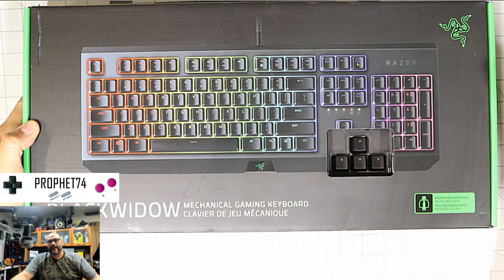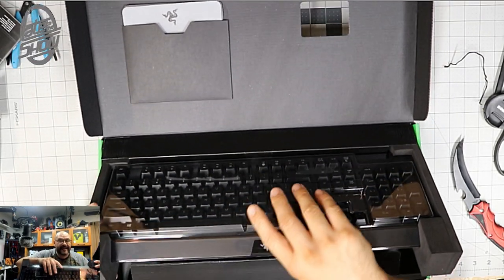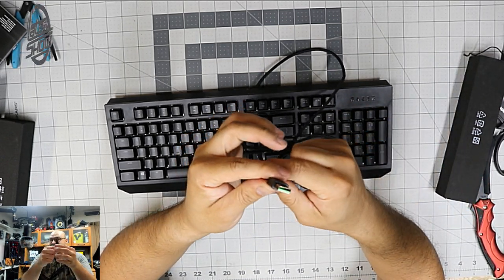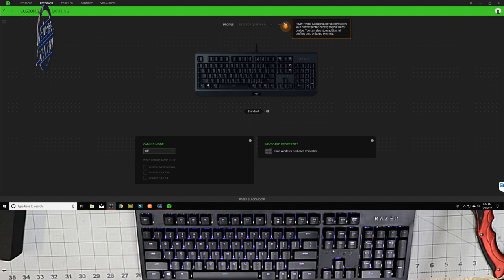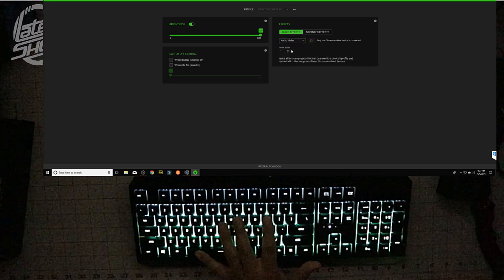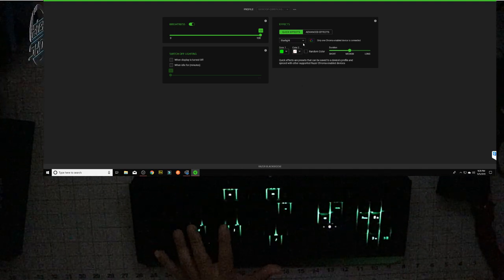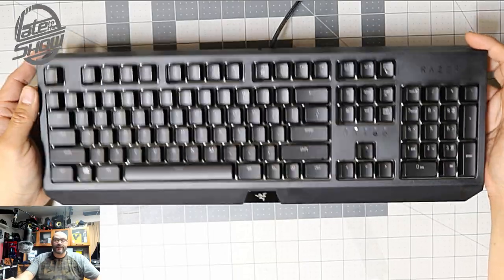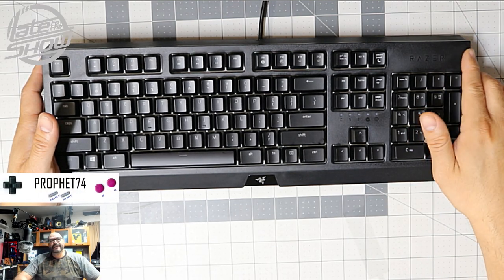Razer BlackWidow Mechanical Gaming Keyboard 2019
Do know anyone that play video game? Have them submit gameplay  video of their best moment and be apart of YouTube here how? If you video is Selected & feature on Late to the Show channel, you will automatically be enter into a raffle to win game and prizes for the best overall vote from the community.